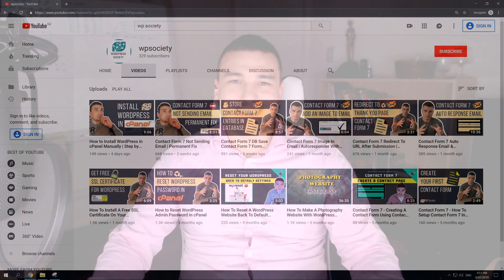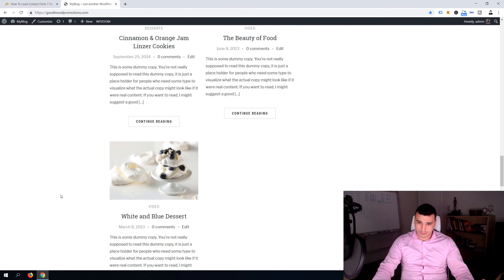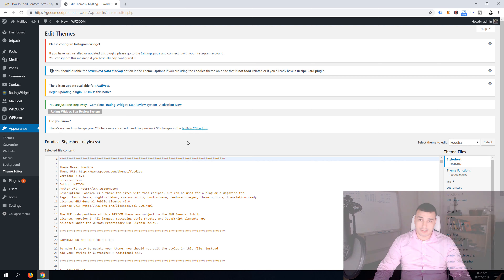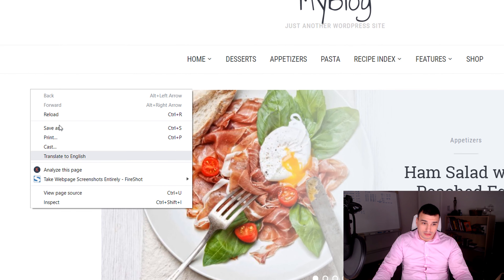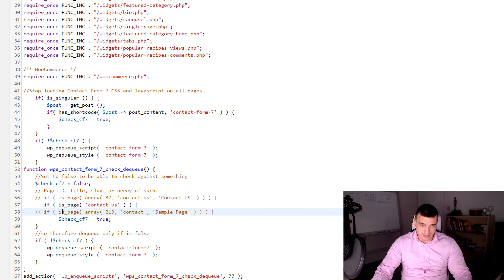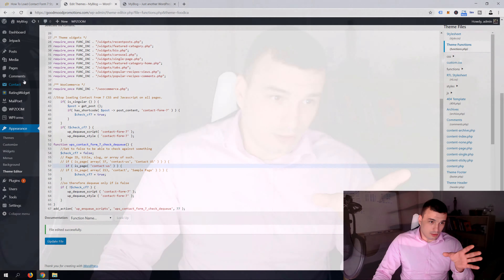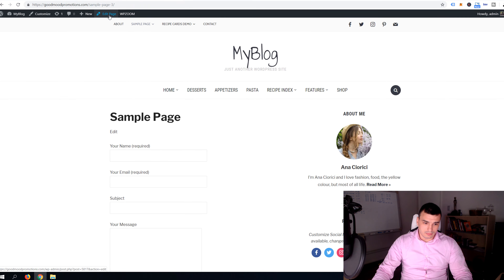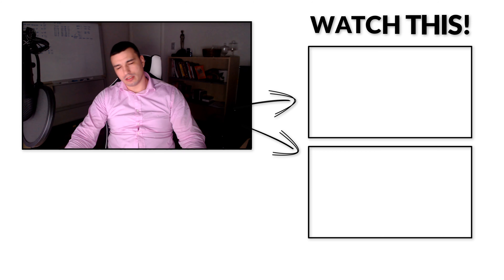Contact Form 7 Site Speed & Performance Fix | Increase Site Speed For 0.3 Seconds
MUST WATCH for every website owner with active Contact Form 7 plugin! In this step by step Contact Form 7 tutorial I'm teachig you how to optimize Contact From 7 to load styles and scripts only on pages you select. This way you will cut loading speed up to 0.3 seconds average and remove two queries from the website. It's a little bit techy but no worries I've explained it in simple language.

In early WordPress days CF7 JavaScript and Style Sheet loading was not a big deal. WordPress has had so much more important problems and issues that nobody even thought about this.

Things have changed over the time and it’s mostly due to user experience and user satisfaction which might be the most important factors when Google is ranking the websites in search result pages.

Having slow site affects your SEO this script will remove 2 Querries and 0.3 seconds from your loading times!

This is a great tutorial to learn:
how to fix CF7 scripts loading on all pages
how to fix contact from 7 speed issues
How to improve your website speed and performance

Inspired by WordPress Tutorials - WPLearningLab: Creating A Contact Form Using Contact Form 7 WordPress Plugin | Contact Form 7 Tuts Part 1 ➜